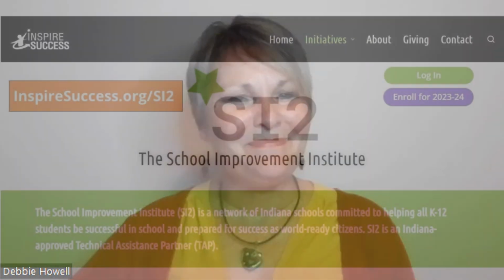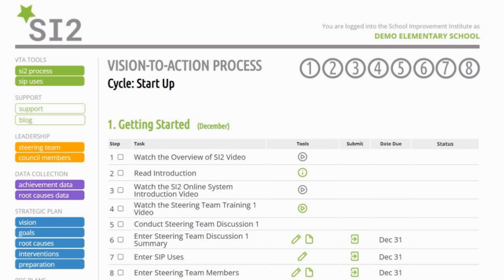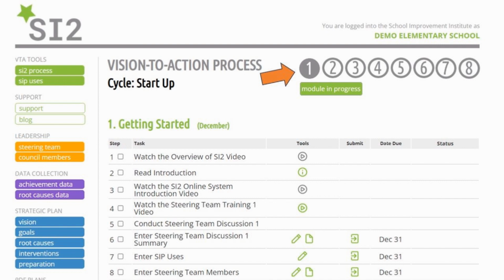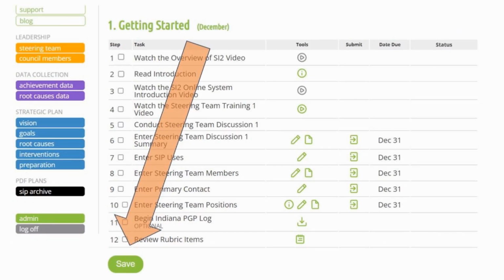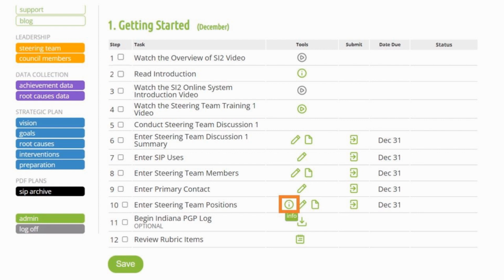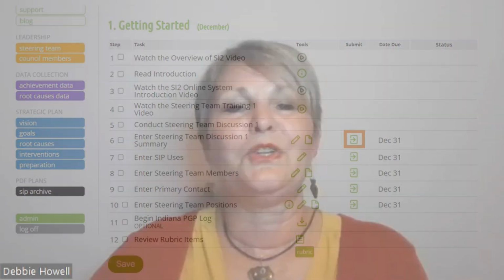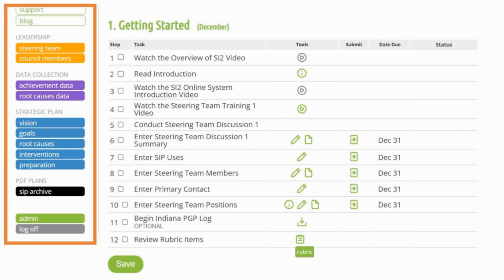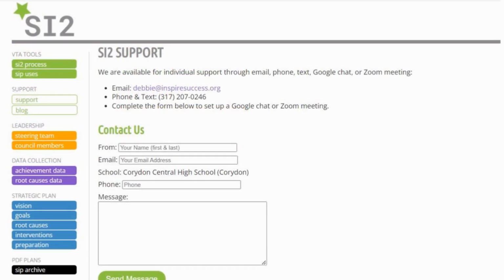Introduction to the SI2 Online System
We're Inspire Success. We advance what works to elevate student success.